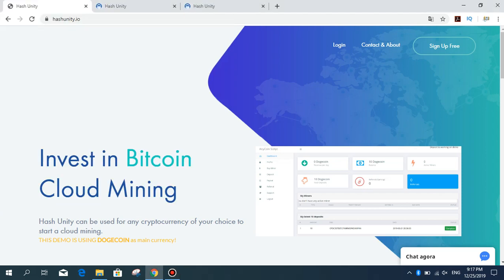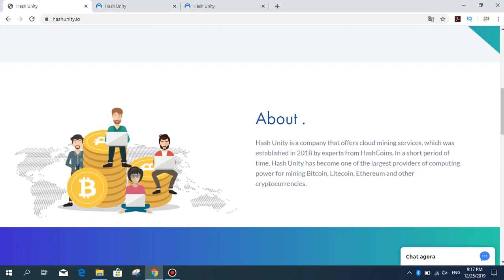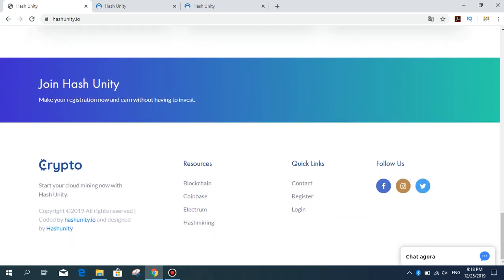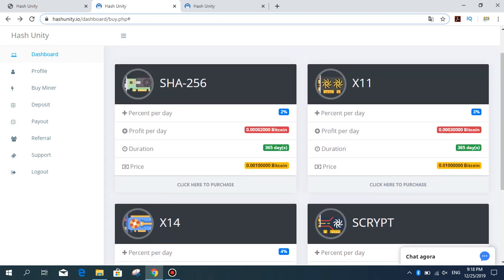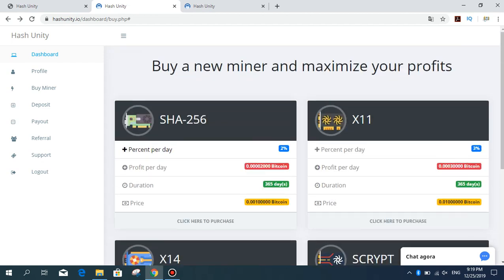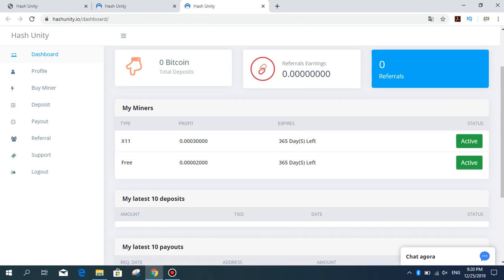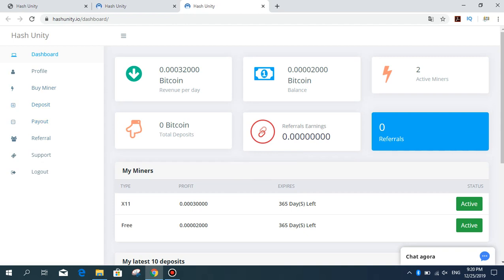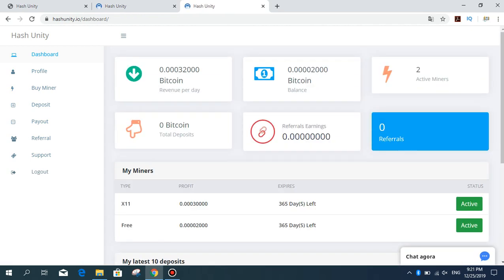Hashunity Cloud Mining sitesi - 0.01 btc lik mining paketi aldım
✔ Binance Futures(vadeli işlemler) %10 komisyon indirimi kazanmak için referans bölümüne yazın : turkey

👉Merhaba sevgili izleyicilerim,
Bugün hashunity mining sitesini sizlere duyurmak istiyorum.
Burada 4 mining paketi var. En az alım 0.001 btc.
Ben de buradan 0.01 btc lik x11 mining paketini aldım.
💎Ama siteye yatırım yapmak ve ya yapmamak sizin kendi kararınız.